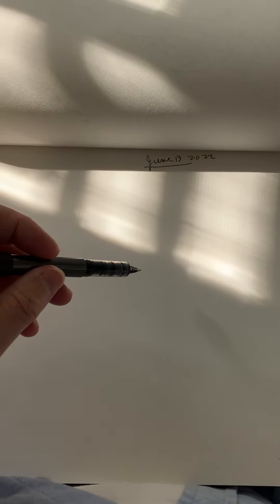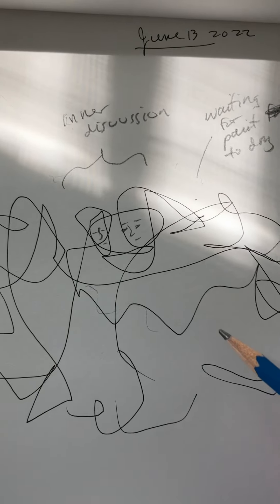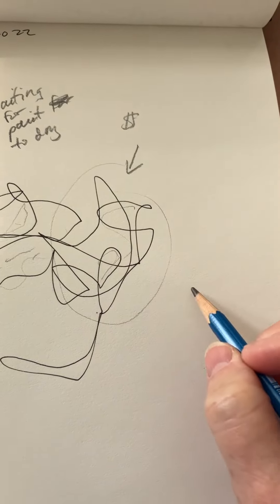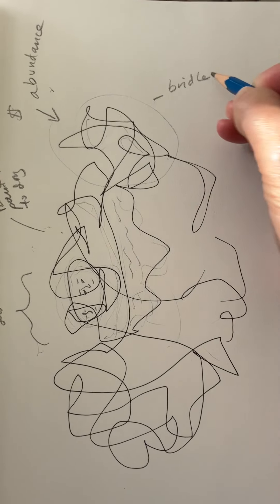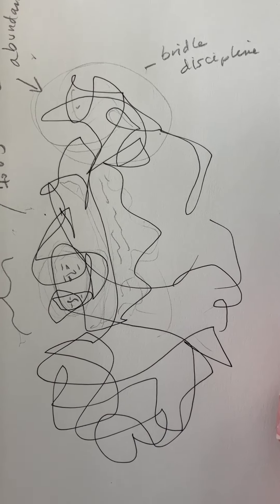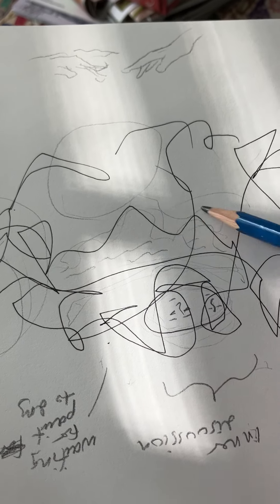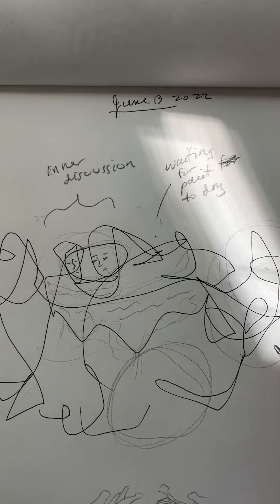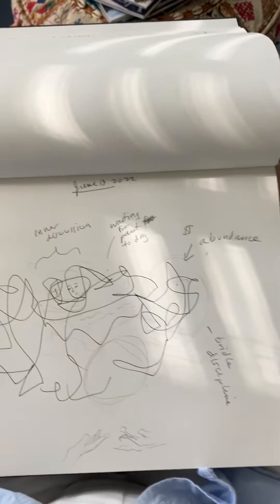Intuitive Stream Drawing Message Week of June 13, 2022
Stream drawing is a creative meditation method using non-dominant hand with eyes closed to enter a stream-of-consciousness state while being creative, playful and open to intuitive knowing. THE WAY of the EMPATH and MAKING MARKS: Discover the Art of Intuitive Drawing are two of my books on this subject. Elaineclayton.com